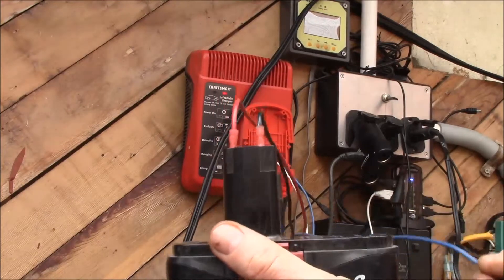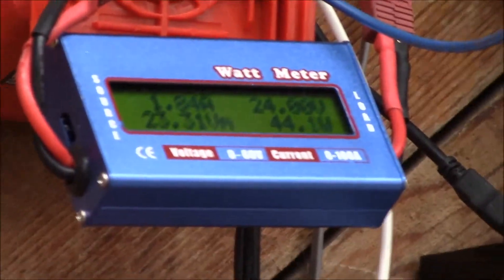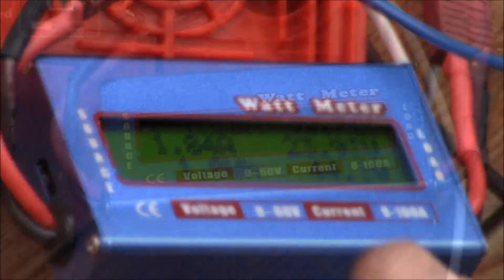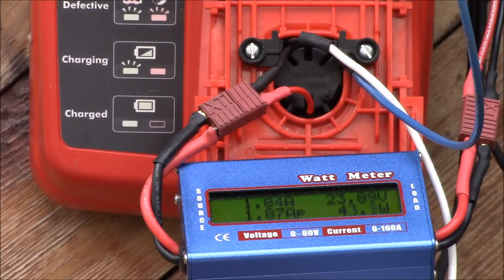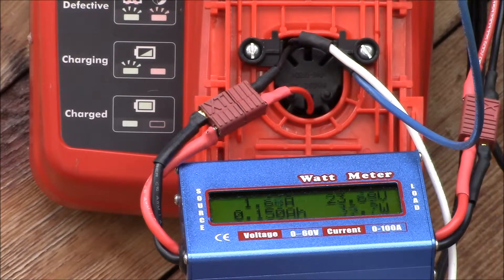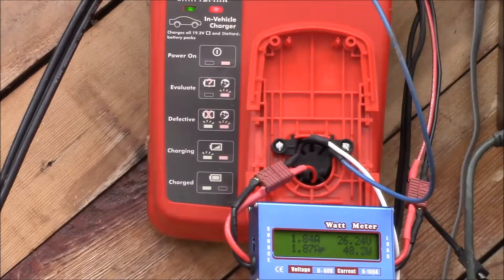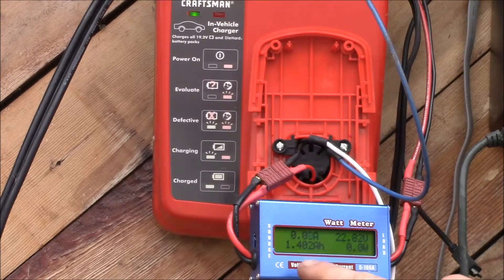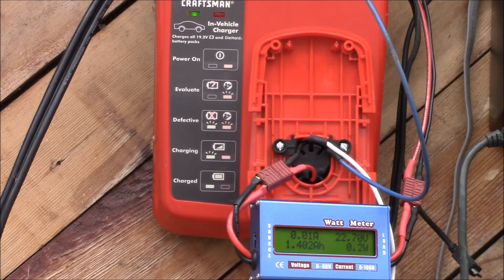Craftsman C3 Battery Charging, Part 4b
Another charging test with a 19.2v NiCd battery, but this time with only one side terminal connected.

It seems that only the right side post needs to be connected to get the charger to recognize the battery and commence charging.

The NiCd battery pack seems to charge at 24v - 26v and about 1.84 amps, with a total charge of about 1400mAH.  I've not yet opened up a C3 NiCd pack, so not sure what the internal cells are rated at, but this seems close to the Black and Decker 18V NiCd pack.

So it pays to play around with the charger connections.  I was just experimenting with the connections and found this setup charged the NiCd battery.  This seems to also work for the Lithium-Ion packs as well.

Next step will be to figure out the exact nature of the signal on that wire.  Might be time to dig into the circuitry on the BMS board as well.